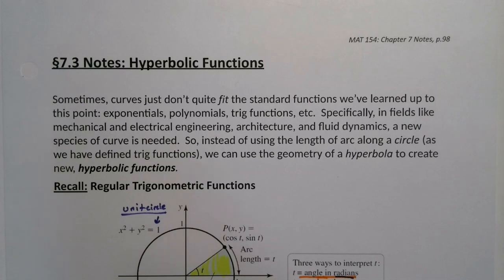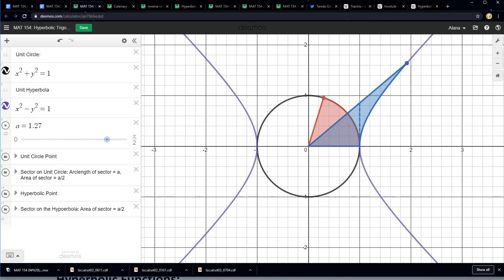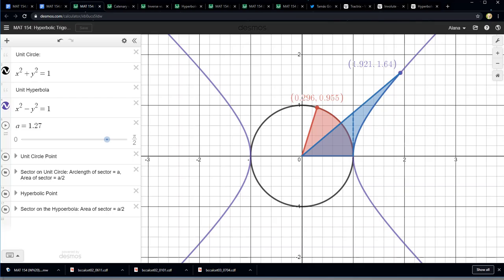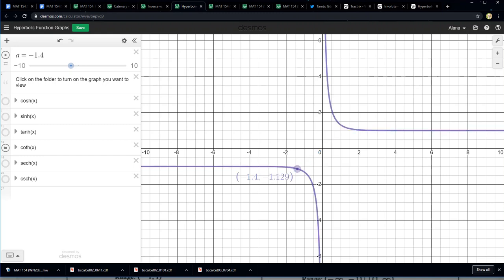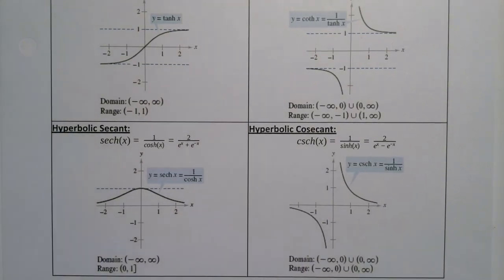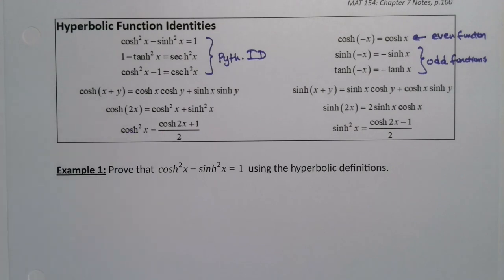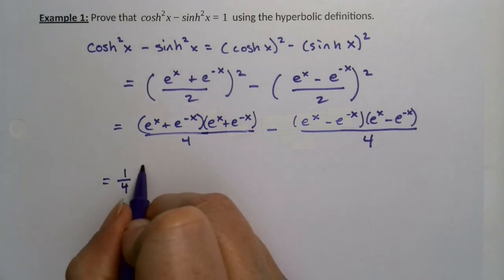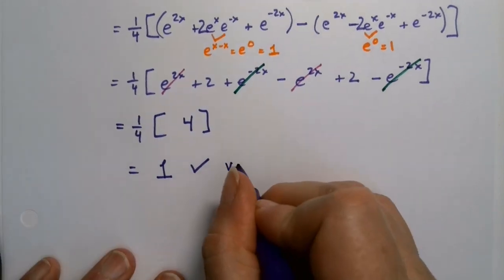MAT 154 7.3 Part 1 (SP20)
Defining and Developing Hyperbolic Functions; Using Hyperbolic Function Identities